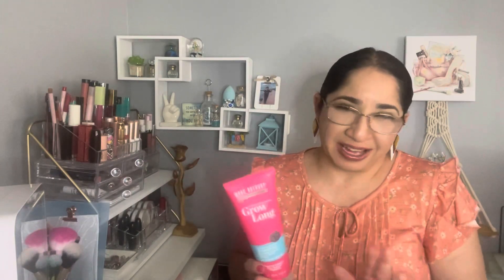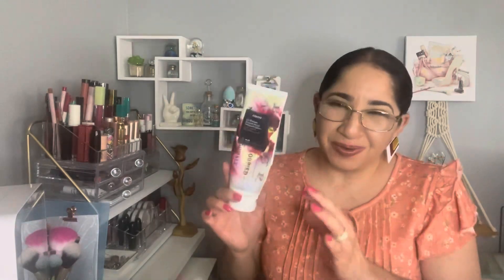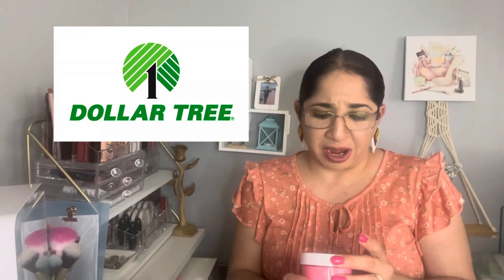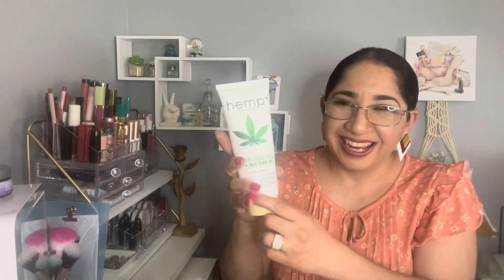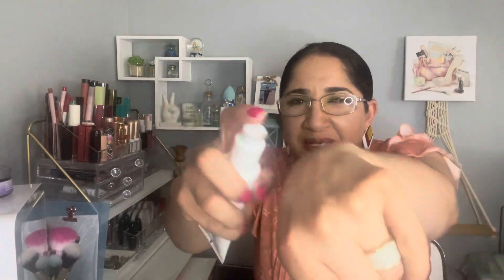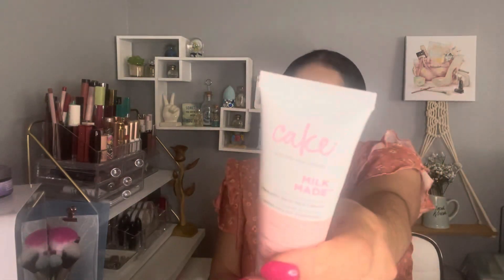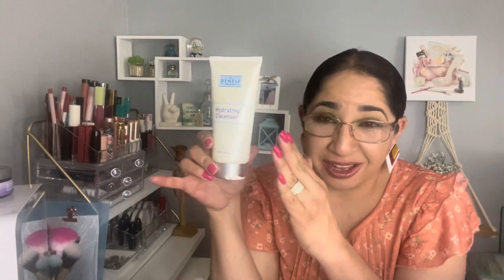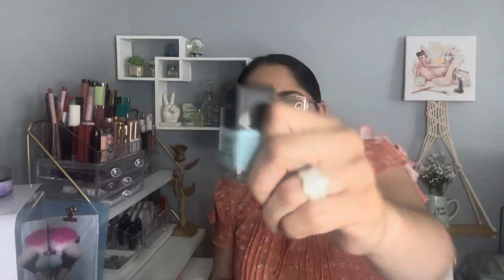Empties 🤔 Reviews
- $25. Base Box (The Base box includes 5 full-size beauty products every month.)
- $35. Premium Box (BoxyCharm Premium is a monthly subscription box that features 6-7 full-size beauty products)
- $50. BoxyLuxe (Every tree month) BoxyCharm Luxe is a quarterly upgrade to the BoxyCharm subscription that takes place every March, June, September, and December. Luxe boxes feature 8-9 full-size beauty, skincare, and lifestyle items.

 season.

 -$12. Glam Bag (5 sample size Products)
-$25. Glam Bag Plus: (5 full size products)can customize 1 item each month
-$55. GLAM BAG X
              -Every 3 months
              -7+ full-size faves worth up to $350
              -Choose 3 of your products

❣️PARADISE DELIVERED BOX: get a 40%OFF on your first order use code VDAY.
Receive 7-8 full-sized, hand selected, vacation-inspired products every month! Every box has a retail value of $200+
            -$39.99👉🏼Monthly
            -$114.99👉🏼3 Month Subscription
            -$224.99👉🏼6 Month Subscription

    - $21. Monthly
    - 3 Months $58.50 ($19.50 Monthly)
    - 6 Months $111. ($18.50 Monthly)
    - 12 Months $210. ($17.50 Monthly)

        -Monthly Base Plan $34.99
        -3 Month Prepay for $99.99
        -6 Month Prepay $191.94
        -12 Month Prepay $371.88

               -Month to Month $3.49
               -6 Month Plan $20.00
               -12 Months Plan 38.00

🌴Universal Yums: Get $5. OFF on your first box 👉🏼

Globen In get $30. Off on your first box➡️

❣️Walmart Beauty Box is a quarterly subscription for Free just pay $5.00 for shipping 👉🏼

❣️Rakuten: Buy through this website and get cash back every time you used there website also get $20. When you join👉🏼

Mail or Package:
Johana Maysonet